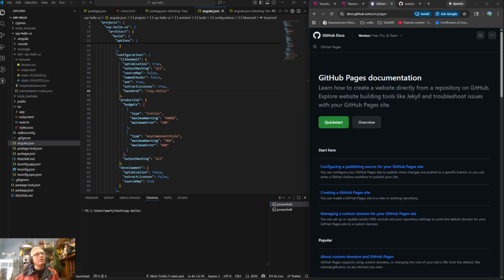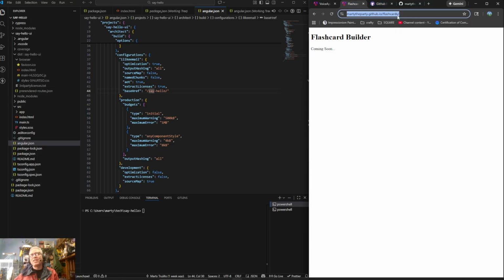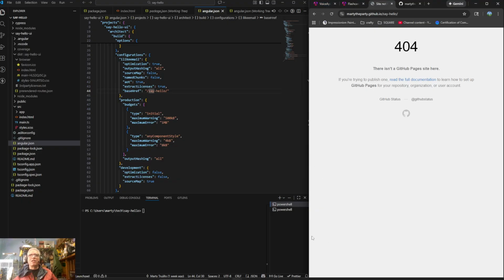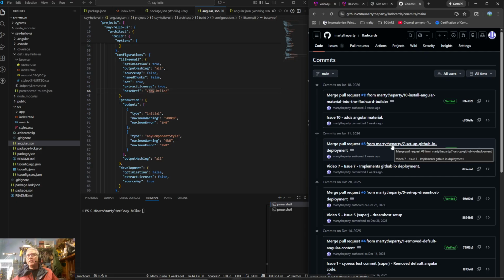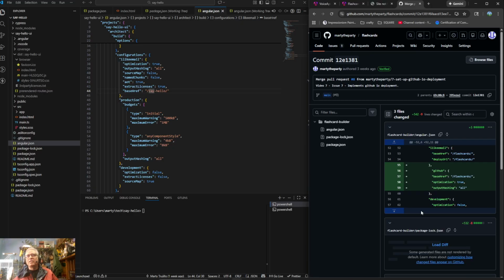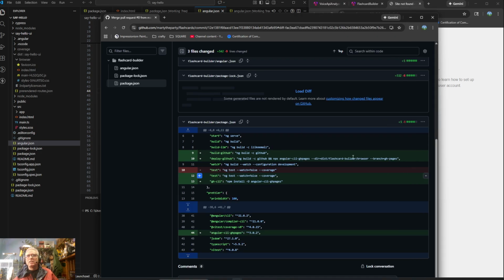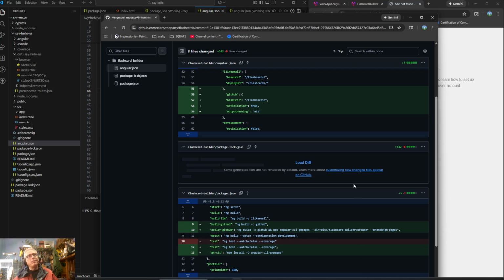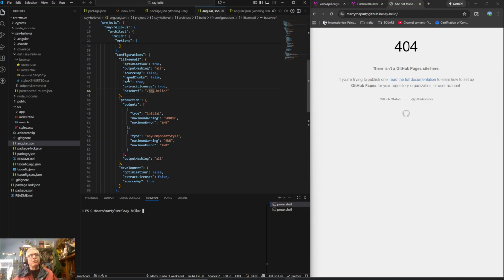009a -Angular/Voice Say Hello: Say Hello GitHubIO setup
In this part 1 of 2 video I set up my application so I can serve it